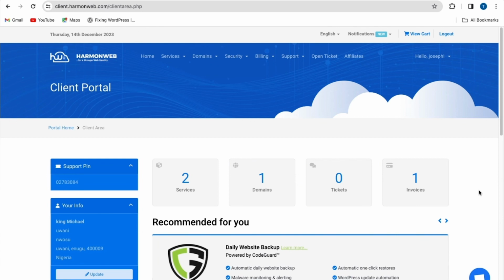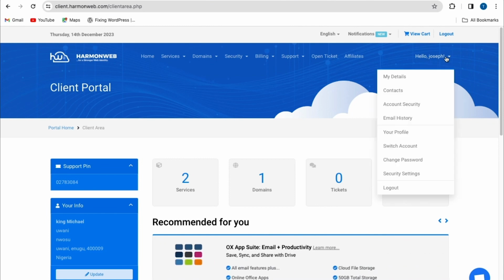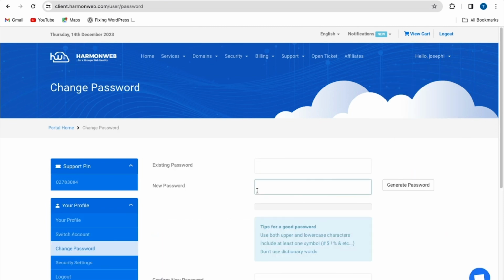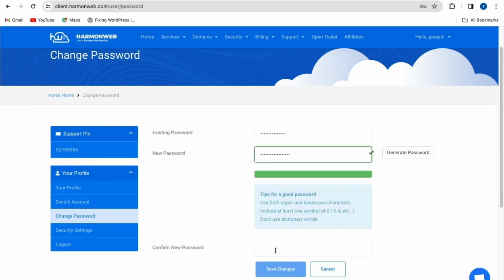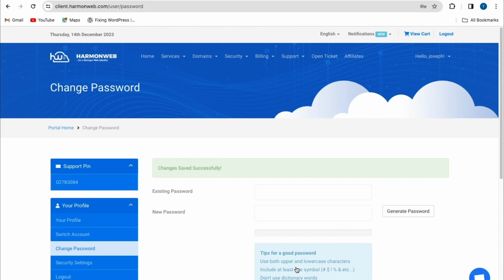How To Change Profile Password on HarmonWeb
In this video tutorial, we will guide you step by step on how to change profile password on HarmonWeb.

⭐ Follow Us ⭐